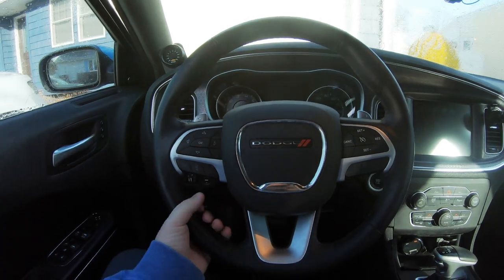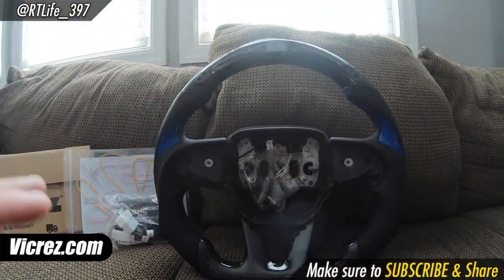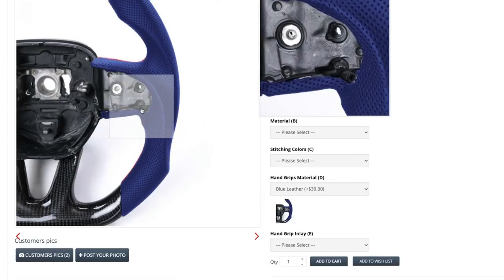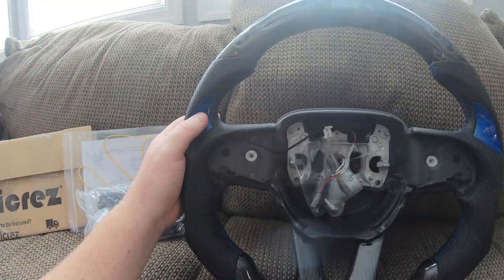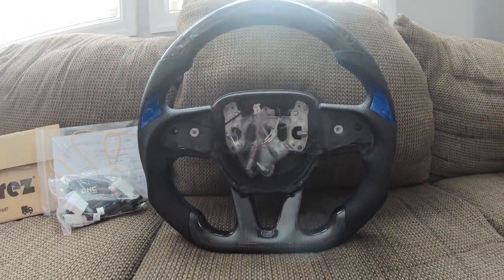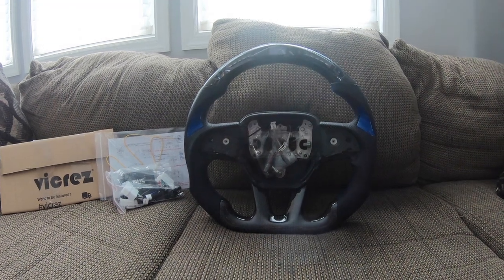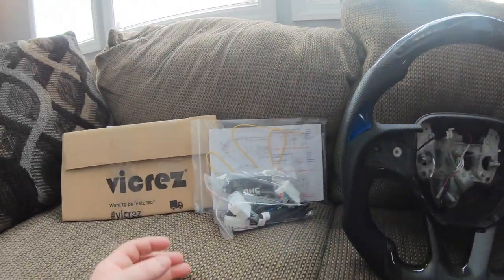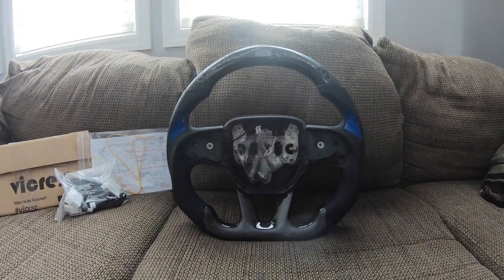Charger & Challenger Steering Wheel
Best Dodge Charger or Challenger Steering Wheel upgrade! Vicrez LED Dash Display for 2015+ Chargers & Challengers. Are you looking to upgrade your steering wheel in your R/T, Scatpack or Hellcat? This Vicrez Wheel has a great design, nice grip & great quality materials. If you're looking for an upgrade for your Charger or Challenger steering wheel make sure to check out this video.